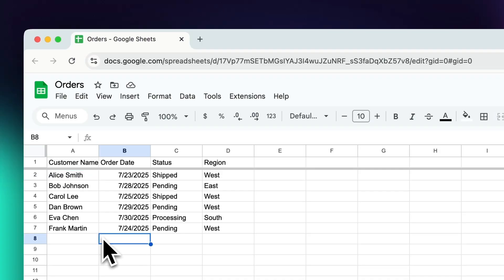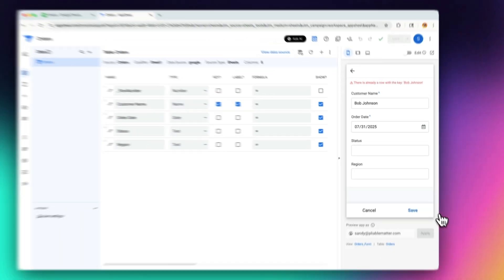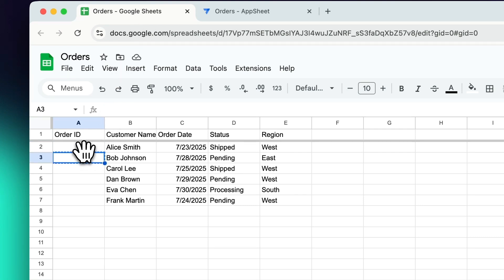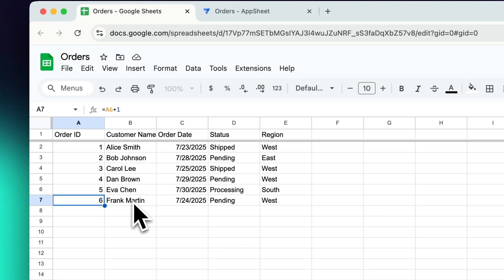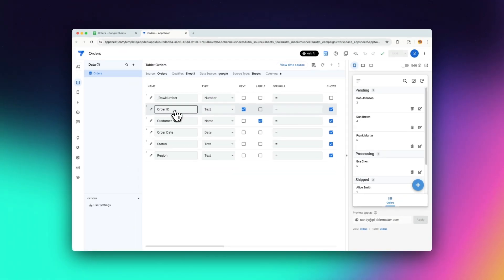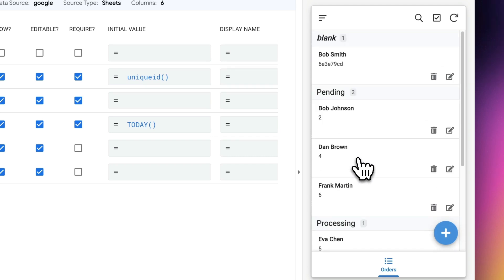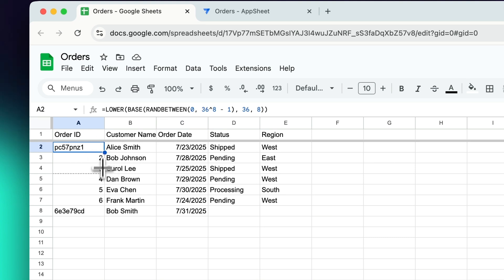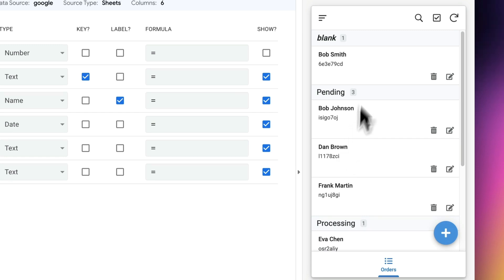Prepping Your Google Sheet for AppSheet: Do THIS First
Here's the formula I used to create unique IDs in Google Sheets:
=LOWER(BASE(RANDBETWEEN(0, 36^8 - 1), 36, 8))

In this video, we’re going to look at how to get your Google Sheet ready to use with AppSheet. We’ll go over how to structure your data, set up unique keys, and avoid common mistakes that can cause problems when you build your app. If you’re starting with an existing sheet, this will help you set it up the right way from the beginning.